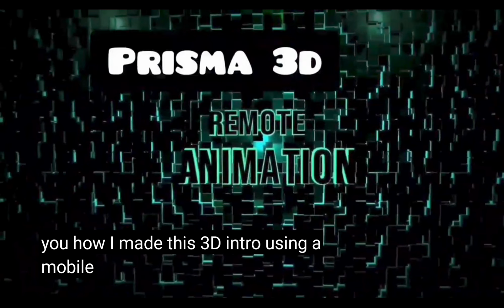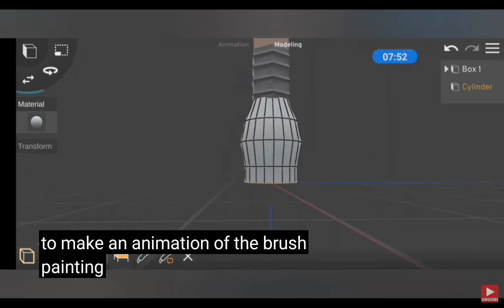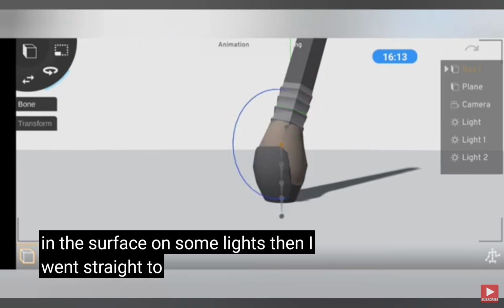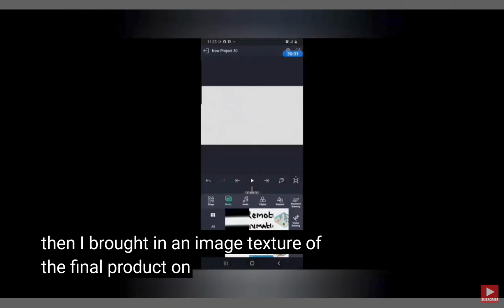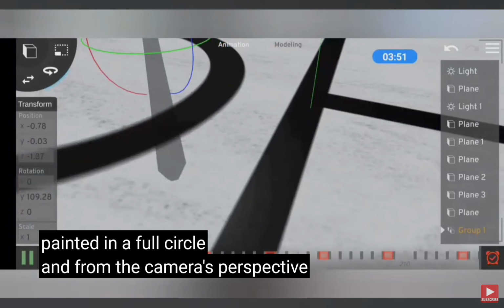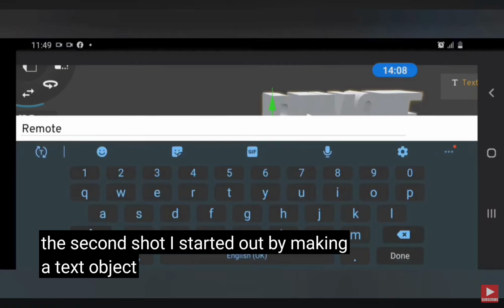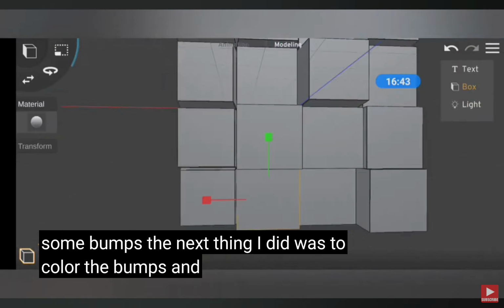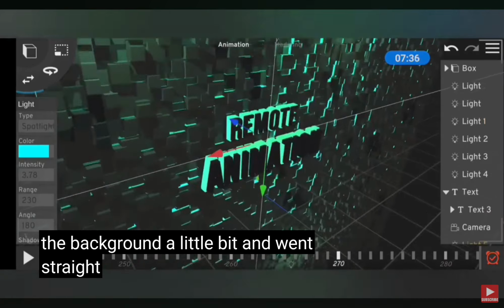Making a YouTube Intro.. Using my Phone [Prisma 3D]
Minecraft Animation prisma 3D